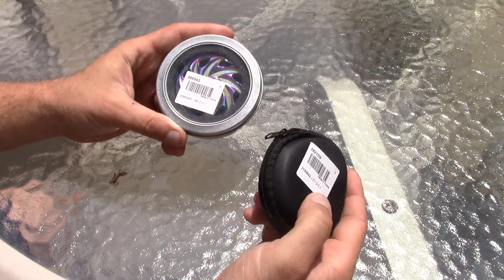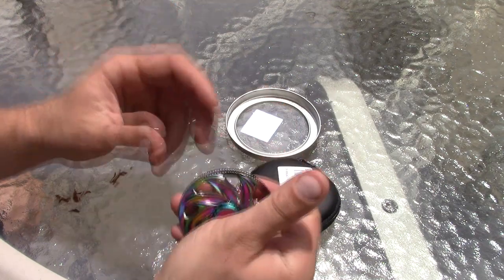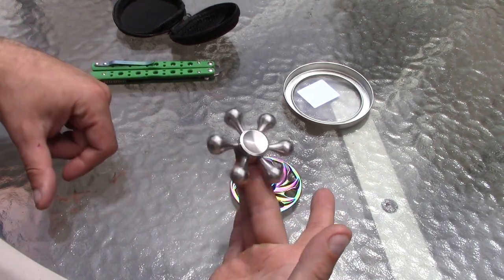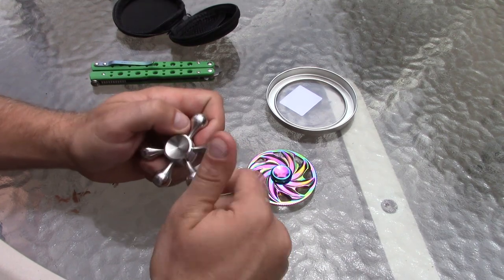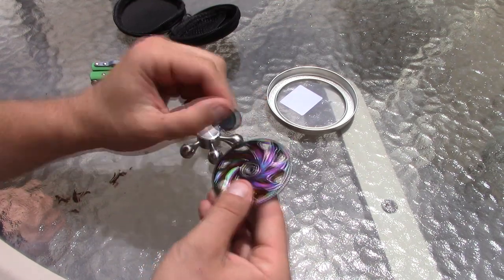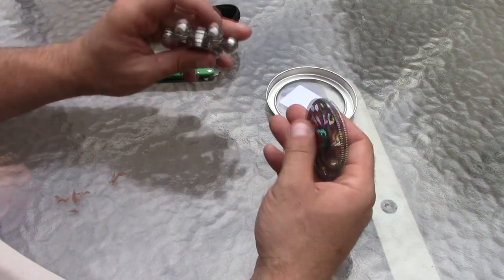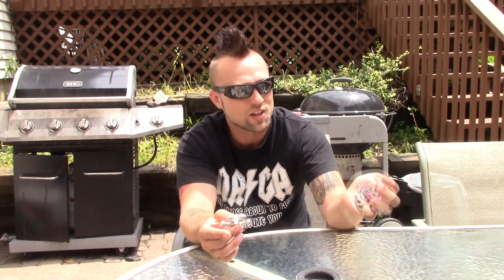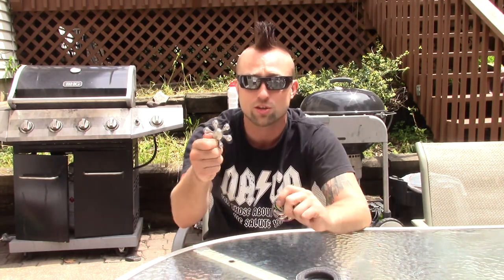Lightake Fidget Spinners Unboxing, Review, and Giveaway.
Whats up YouTube so today I got 2 fidget spinners up for unboxing and review.  These fidget spinners were sent to me from lightake.com . Both these fidget spinners are pretty cool and affordable.  If you like these make sure to check them out
If you want a chance to win one of these I am going to give one away.  If this video gets over 5,000 likes I will give them both away.  To win all you gotta do is subscribe with your subscriptions on public and comment below I will pick winner with random.org and pin the winner in a comment in about a week.

psn- hotdiggidy

MY GEAR
ACTION CAMERA